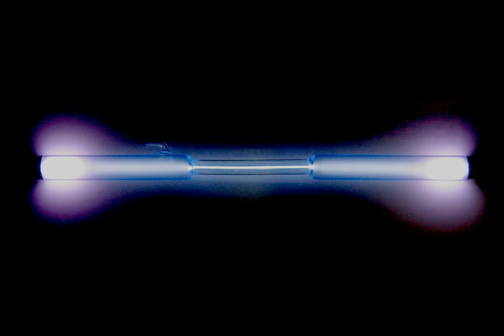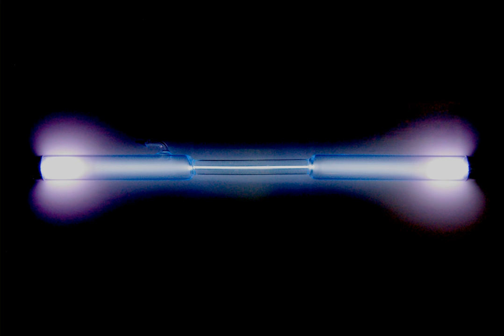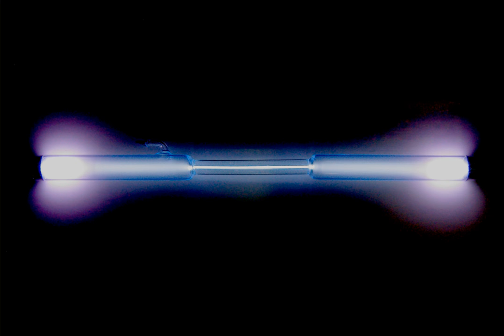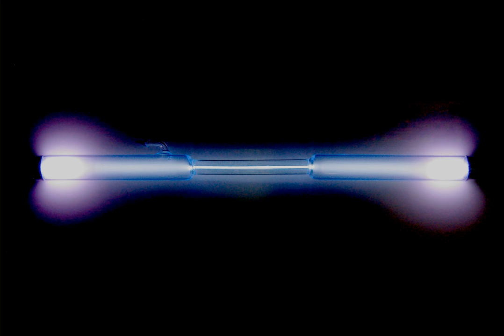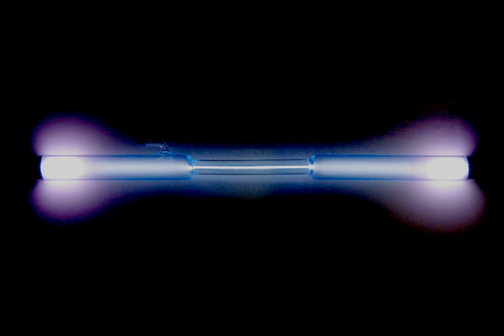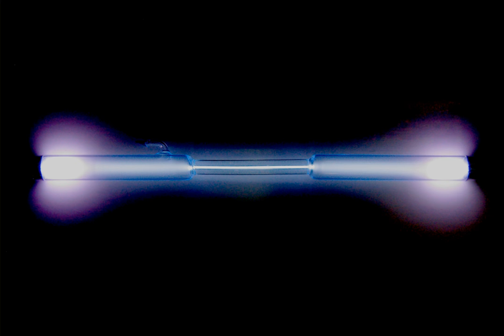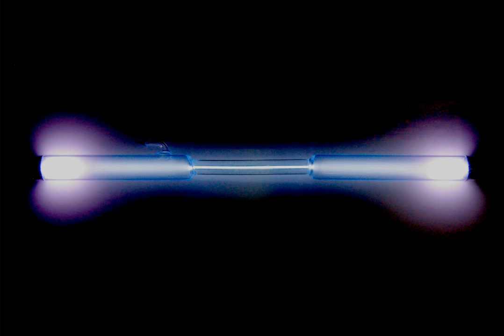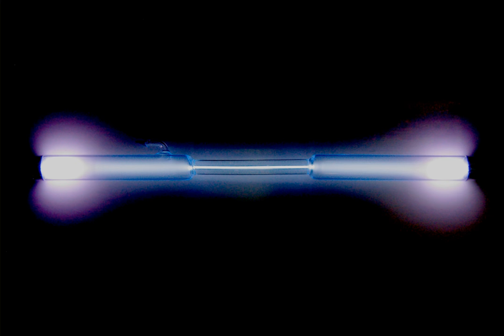Xenon | Wikipedia audio article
This is an audio version of the Wikipedia Article:
Xenon

SUMMARY
Xenon is a chemical element with symbol Xe and atomic number 54. It is a colorless, dense, odorless noble gas found in the Earth's atmosphere in trace amounts. Although generally unreactive, xenon can undergo a few chemical reactions such as the formation of xenon hexafluoroplatinate, the first noble gas compound to be synthesized.Xenon is used in flash lamps and arc lamps, and as a general anesthetic. The first excimer laser design used a xenon dimer molecule (Xe2) as the lasing medium, and the earliest laser designs used xenon flash lamps as pumps. Xenon is used to search for hypothetical weakly interacting massive particles and as the propellant for ion thrusters in spacecraft.Naturally occurring xenon consists of eight stable isotopes. More than 40 unstable xenon isotopes undergo radioactive decay, and the isotope ratios of xenon are an important tool for studying the early history of the Solar System. Radioactive xenon-135 is produced by beta decay from iodine-135 (a product of nuclear fission), and is the most significant (and unwanted) neutron absorber in nuclear reactors.